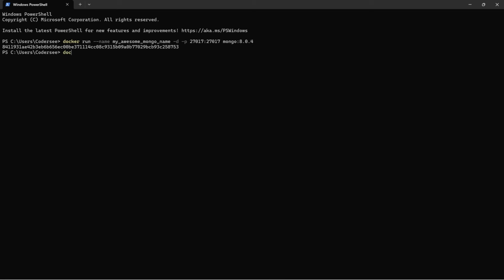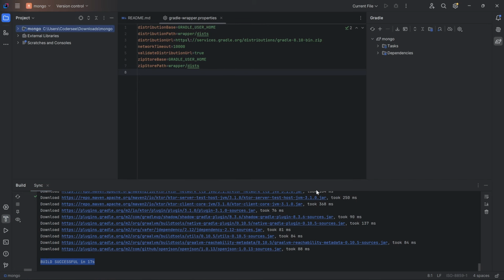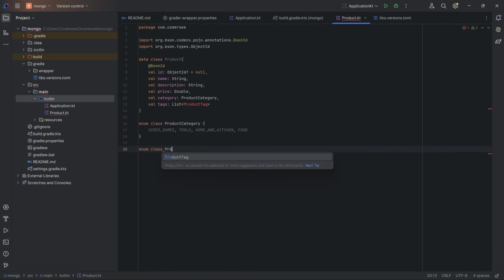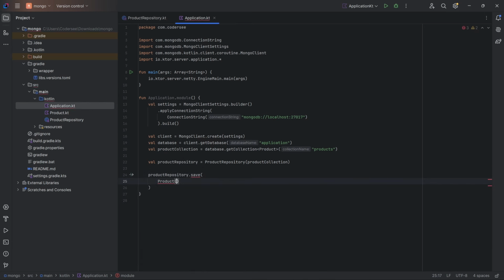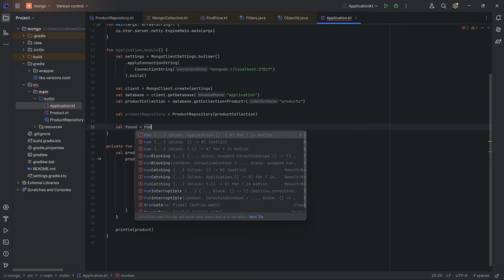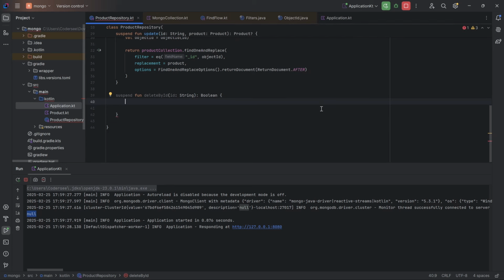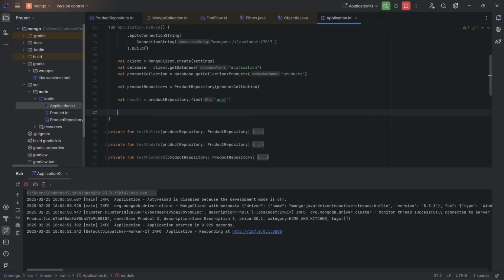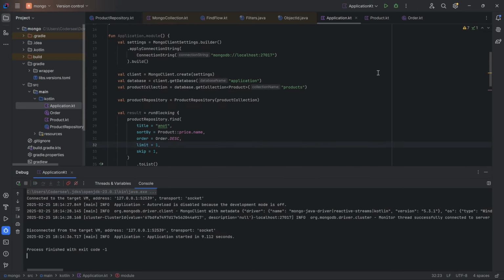A full guide to MongoDB with Kotlin coroutines in Ktor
In this lesson, we are going to learn how to work with MongoDB and coroutines using the MongoDB Kotlin Driver in Ktor.

✅ 15 hours of video content
✅ 120 practical and 19 theoretical lessons
✅ closed Discord community

[CHAPTERS]
00:42 Set up MongoDB instance with Docker
02:36 Connect with MongoDB Compass
03:03 Create Ktor project
06:33 Import & configure IntelliJ
09:37 MongoDB async driver
12:04 Prepare models
15:06 Connect Ktor with MongoDB
18:33 Save documents
25:12 Find documents by ID
29:43 Update documents
34:31 Delete documents
38:13 Find documents with sort & pagination